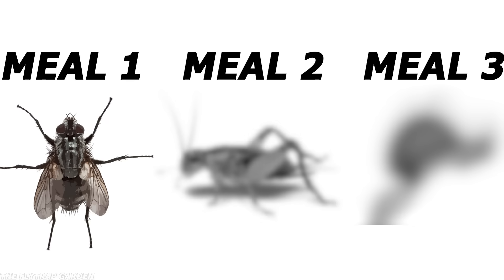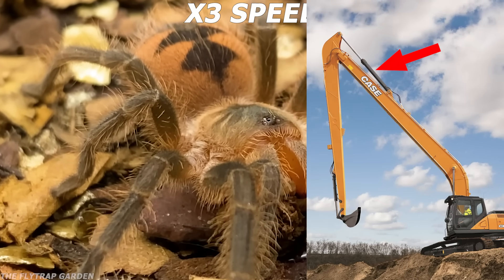Tarantula vs Venus Flytrap